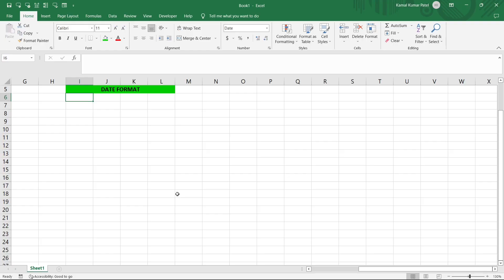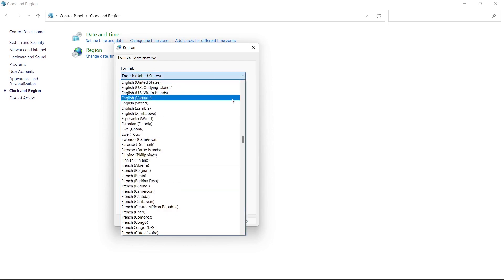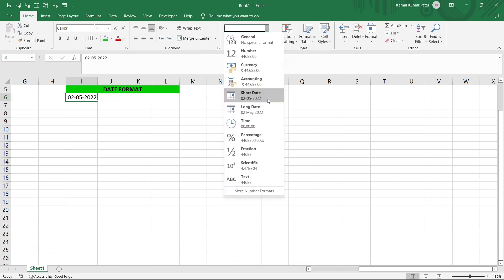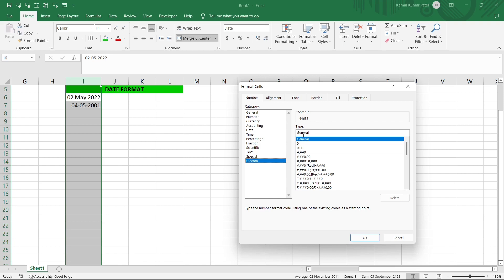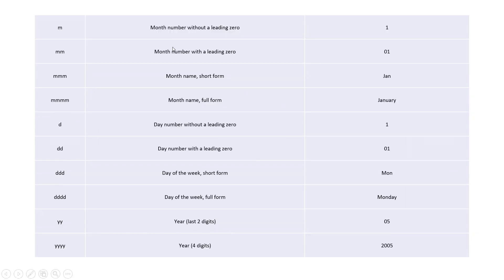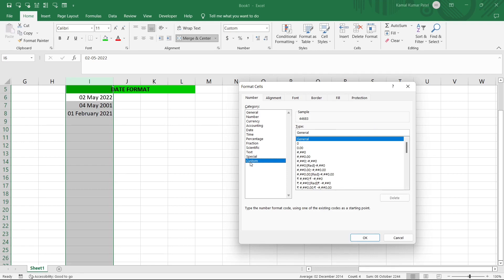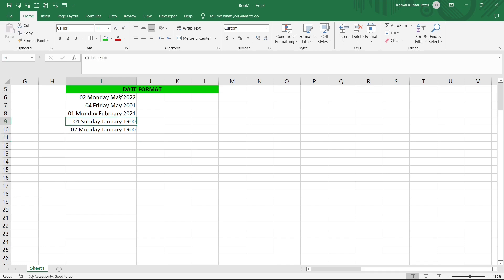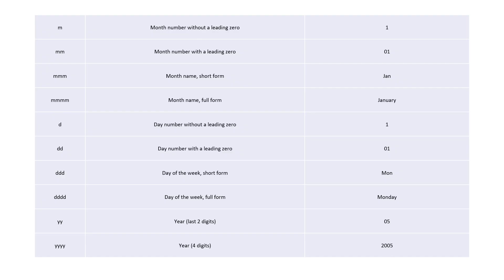All About Date Formats in Excel | Default Date Format | Custom Date Format | Tech n Share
In this video we will learn How to Set Different Date Formats in Excel.

Customize Date Format in Excel
User Defined Date Format in Excel
DD MM YY, MM DD YY Date in Excel
Date Format Cells in Excel
Short Date, Long Date in Excel
Default Date Format in Excel
Date Format in Control Panel
Text to Date in Excel